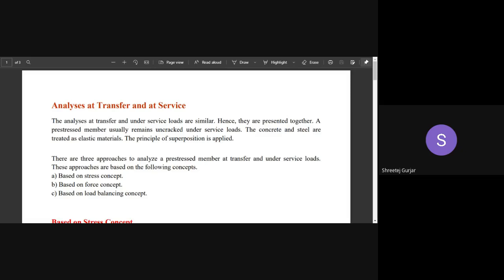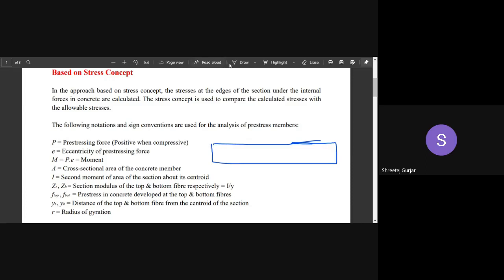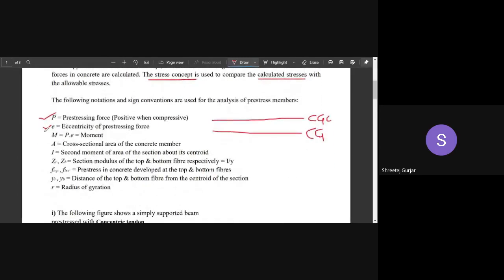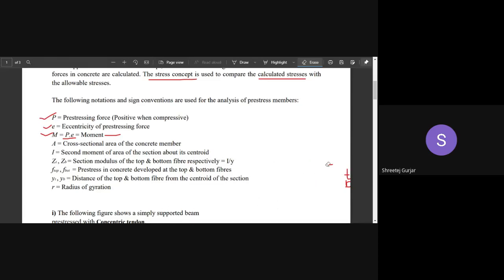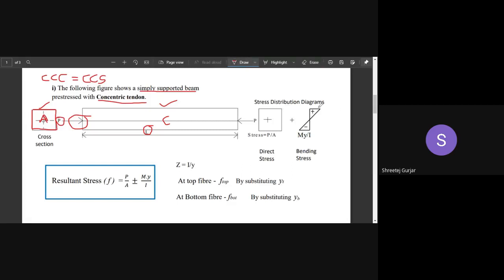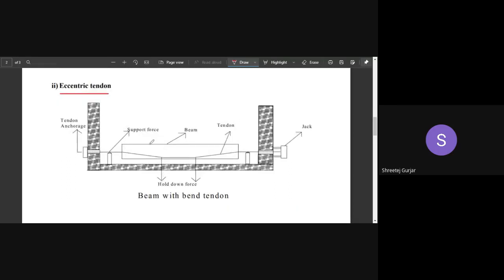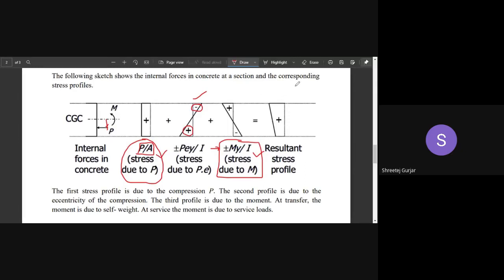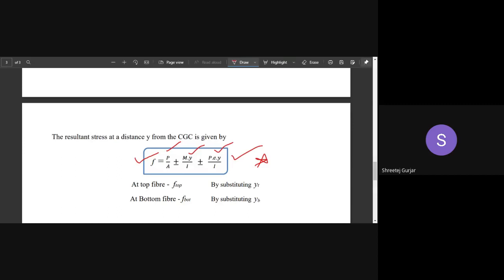JCE CV Design of Prestressed Concrete elements(17CV82) 1.9 Analysis -Introduction to stress concept